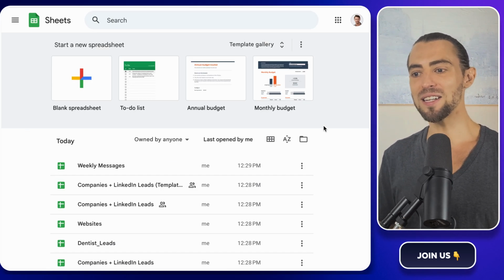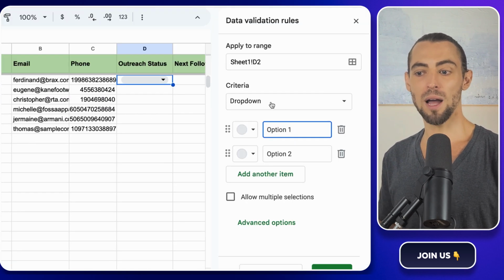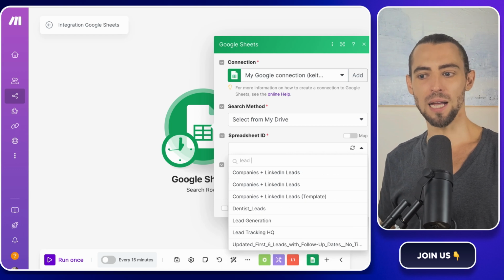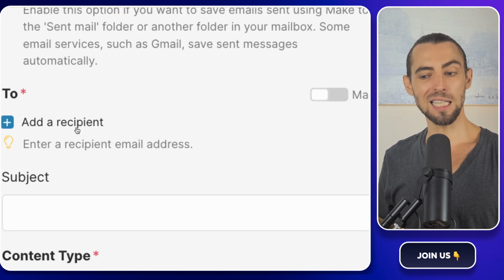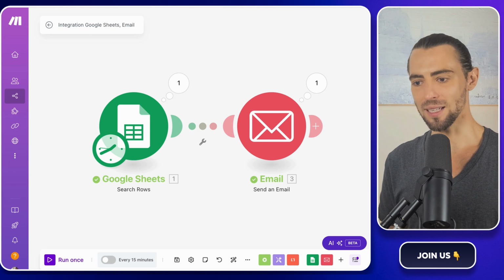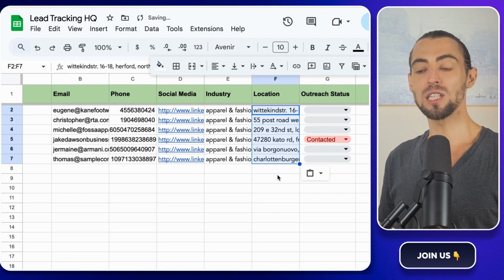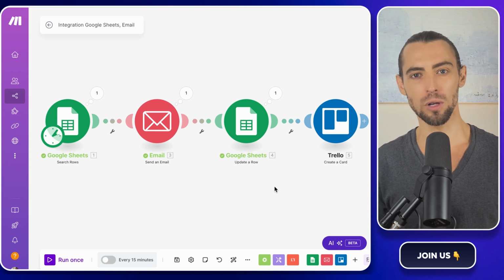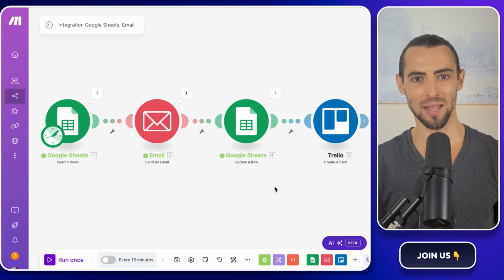Master Make com + Google Sheets Tutorial For Beginners (2025)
In this video, I show you how to master sales automation using Make.com and Google Sheets. This system leverages AI to automate lead tracking and follow-ups, transforming manual lead management into highly optimized automated workflows.

Key components include:

== Google Sheets for tracking lead details and follow-up schedules.
== Make.com for automating the entire sales process, from lead tracking to follow-up emails.
== Gmail for sending personalized emails to leads.
== OpenAI (optional) for customizing email content based on lead data.

I guide you through setting up the sales automation workflow step-by-step:

== Trigger for inputting lead details (like name, email, phone, and follow-up date) into Google Sheets.
== Google Sheets Module for searching and retrieving lead data.
== Make.com to filter and automate follow-ups based on the Next Follow-Up Date.
== Email Module for sending personalized follow-up emails through Gmail.
== Conditional Formatting in Google Sheets to highlight overdue leads and ensure timely follow-ups.

With this AI-powered system, you can automate your lead tracking and follow-up process efficiently. I share real examples and provide bonus tips to help you maximize your automation setup.

If you want to automate your sales process with AI while keeping your outreach personal and effective, this tutorial is for you. Let me know if you have any questions!